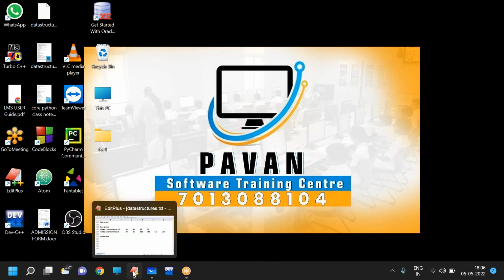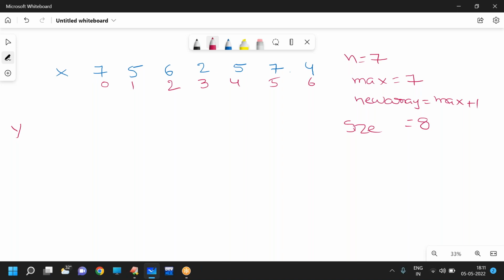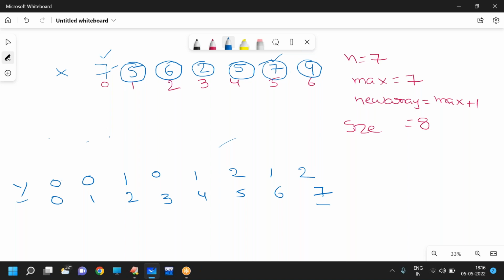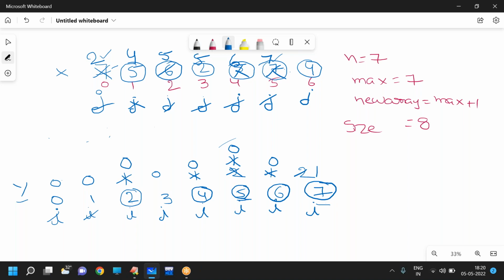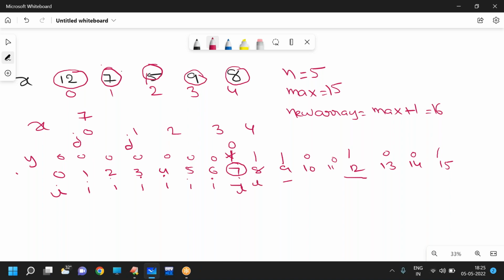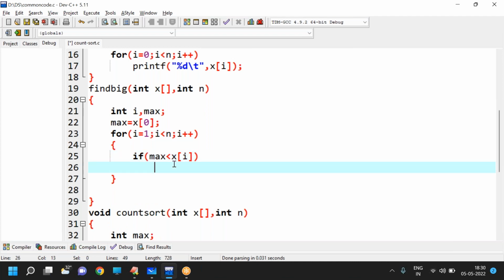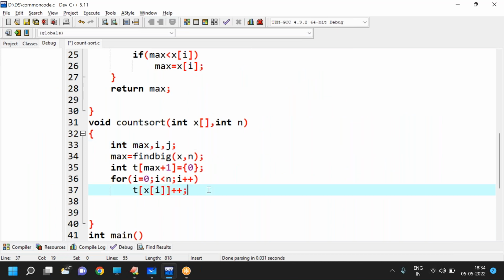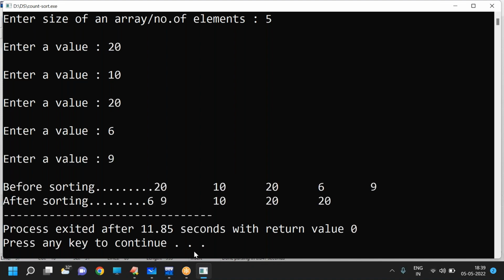COUNTING SORT-PART-1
COUNTING SORT